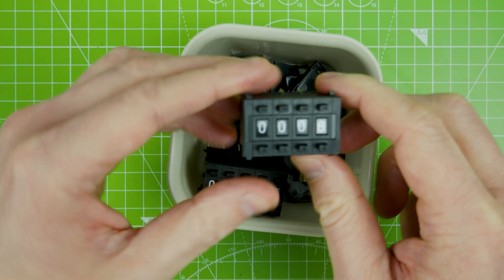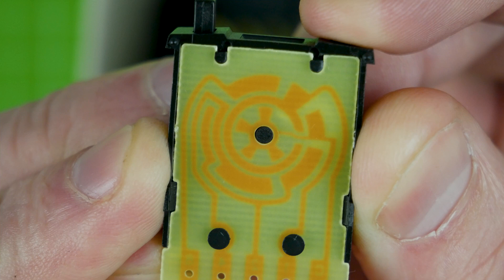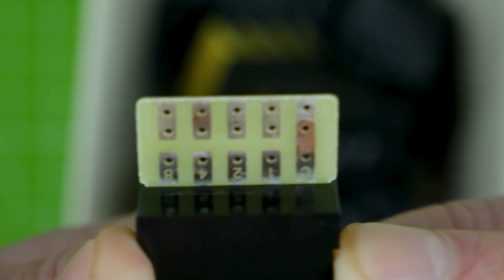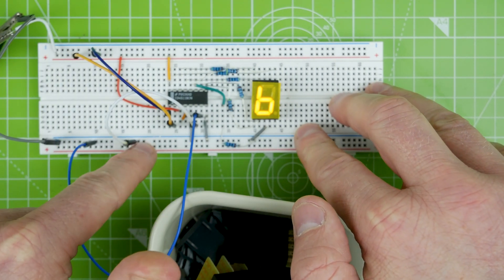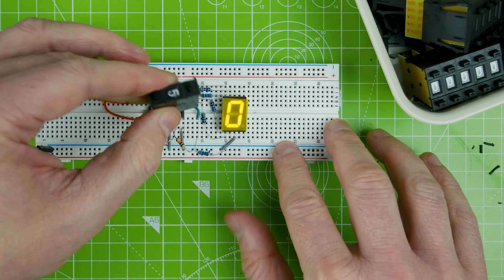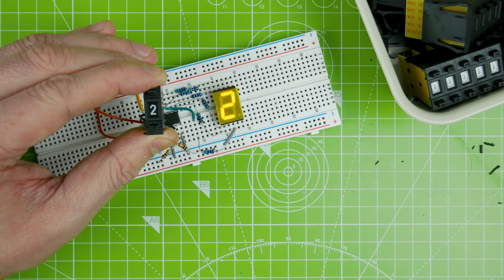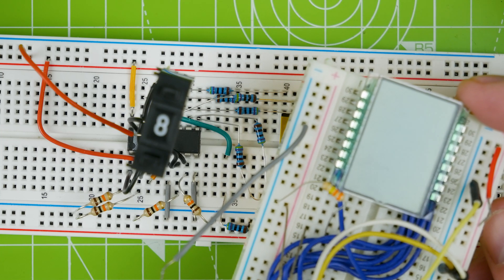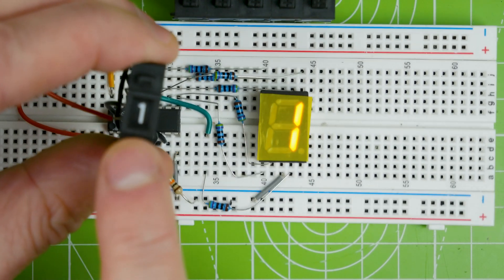Cute and clicky: BCD Thumbwheel Switches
They were around £6 delivered when I bought them, look a bit cheaper now.
10 x BCD Thumbnail Switches

It turns out that 'Likes/Dislikes' and 'Shares' actually help the channel so, if you want to, please click the thumbs up or share the video.